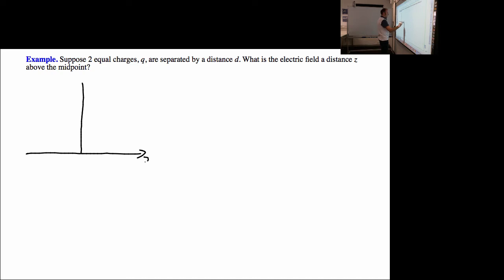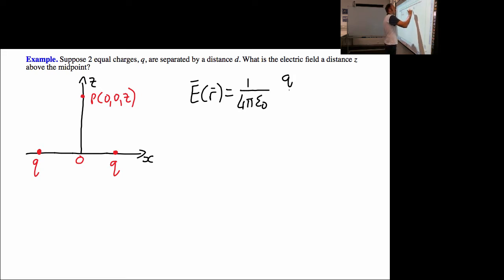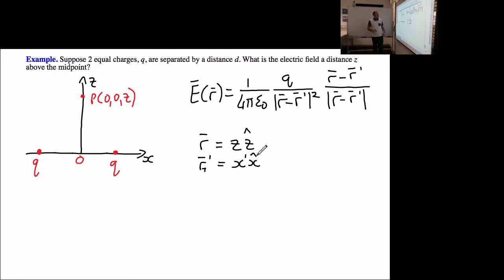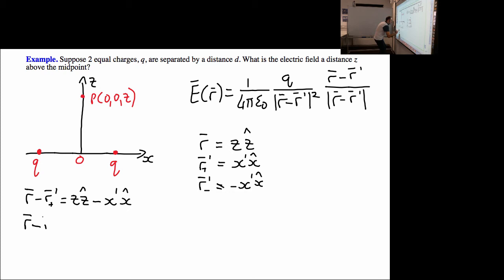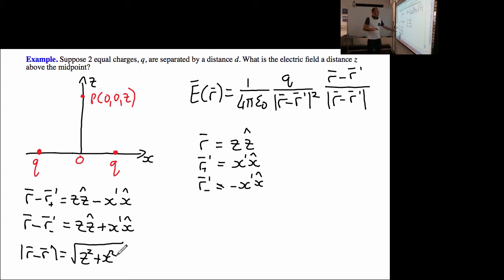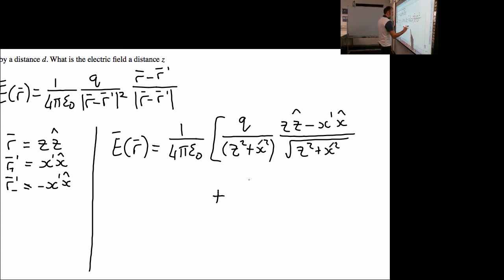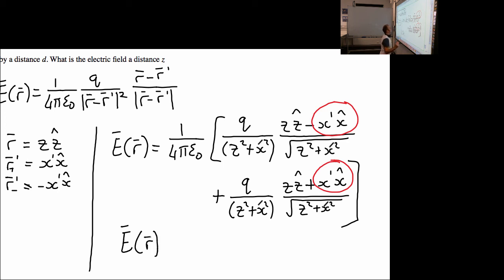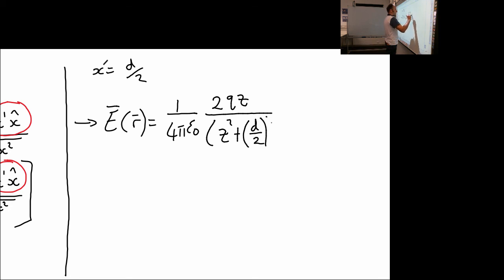topic 6b new